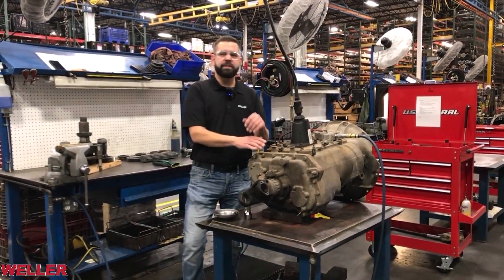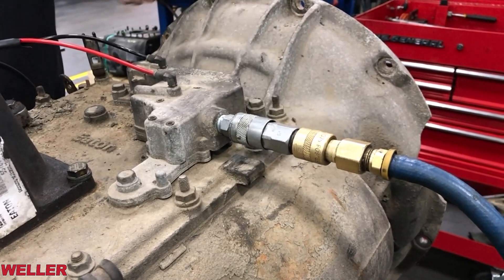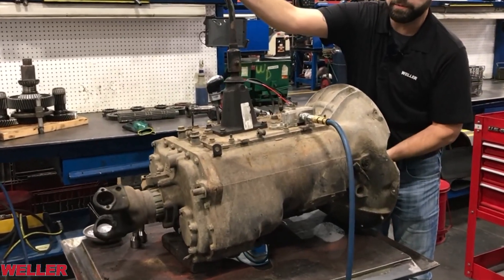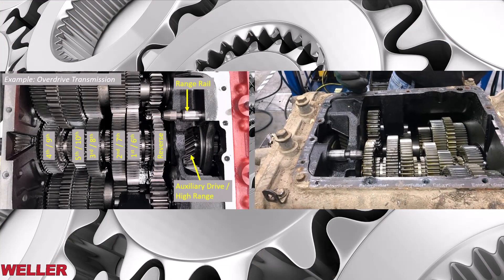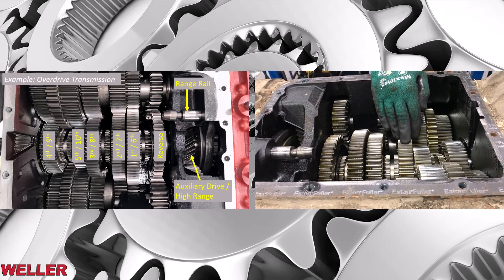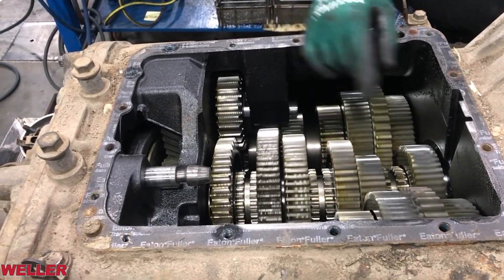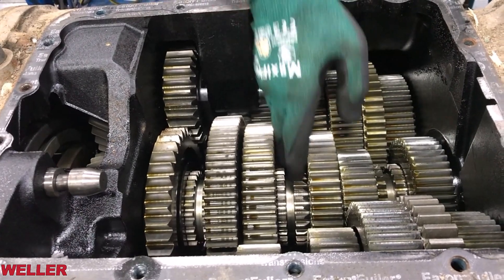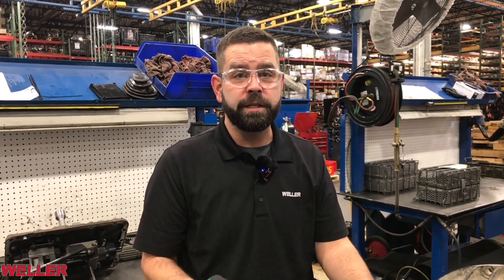Fuller Roadranger FR Series Operation and Power Flow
In this video Bill will take a deeper dive into the Fuller RoadRanger FR 10 speed transmission.